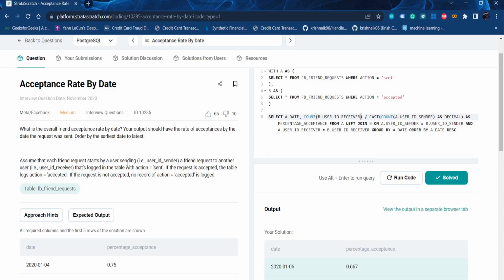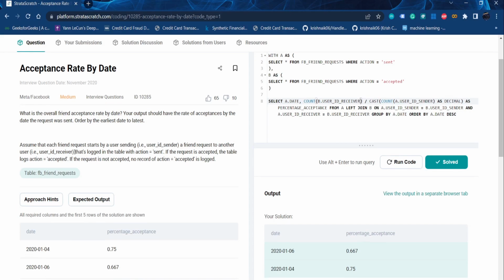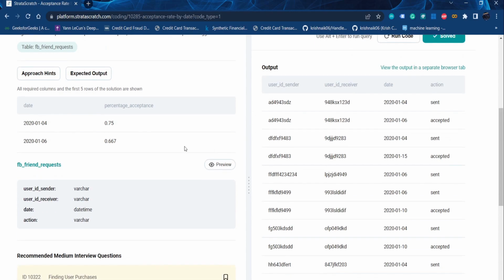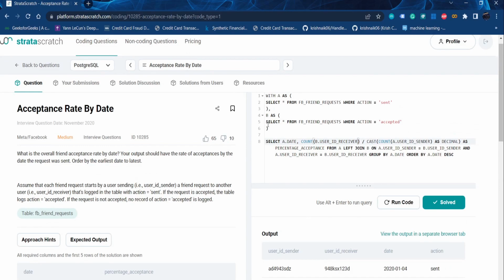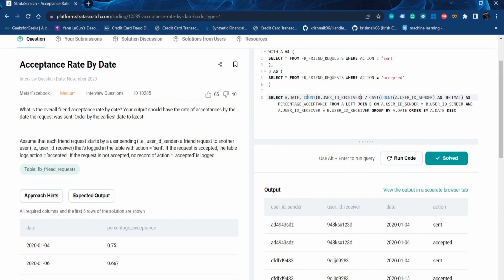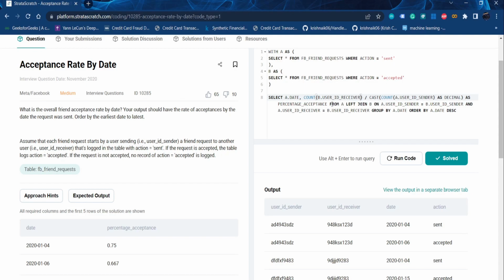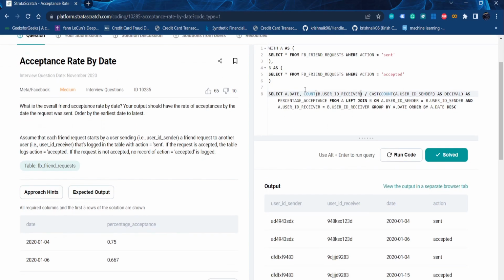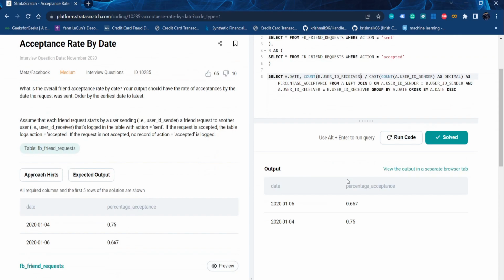Acceptance Rate By Date | Facebook/Meta | StrataScratch SQL Question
The video explains one solution to the question Acceptance Rate By Date Which is medium level SQL interview question asked by Facebook/Meta and hosted on platform - StrataScratch